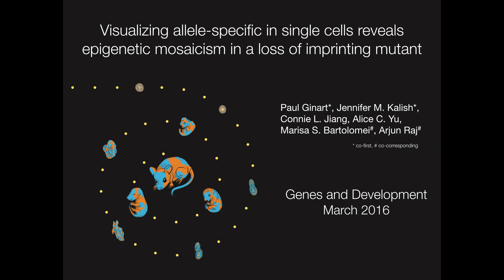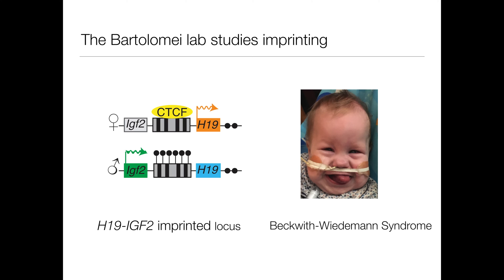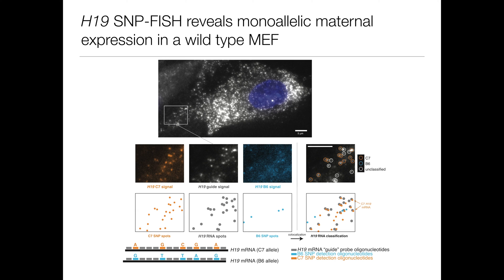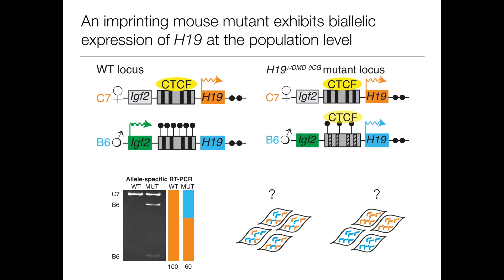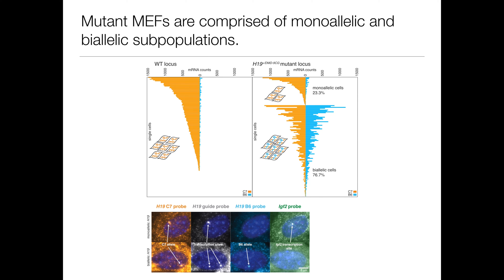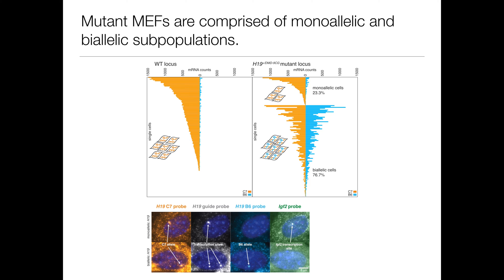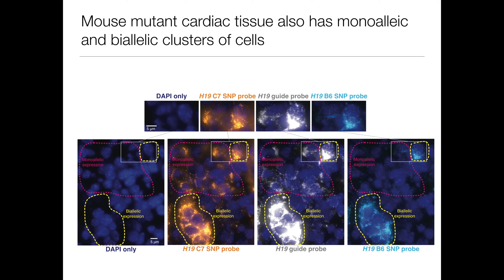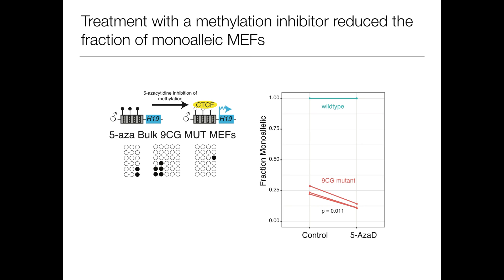Visualizing allele-specific expression in single cells reveals epigenetic mosaicism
Visualizing allele-specific expression in single cells reveals epigenetic mosaicism in an H19 loss-of-imprinting mutant